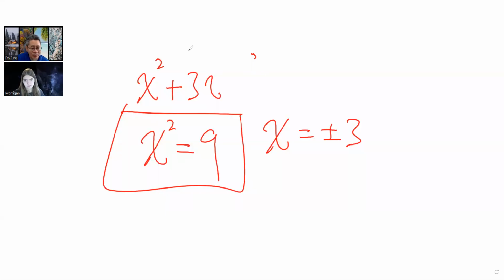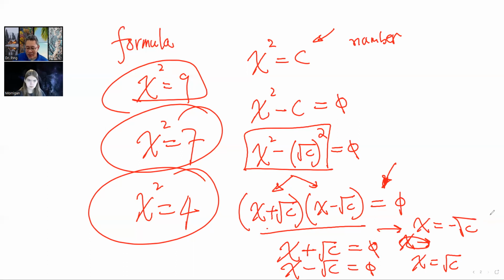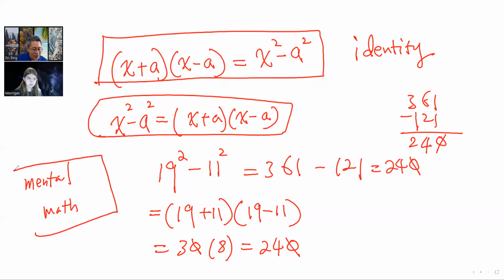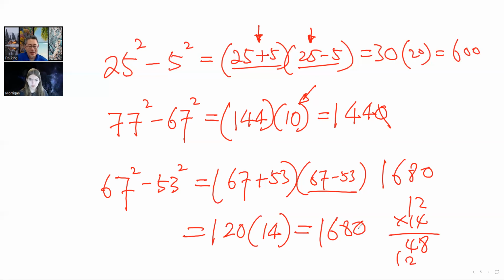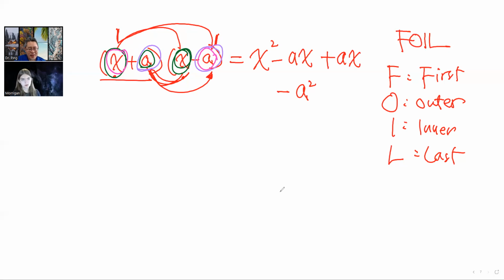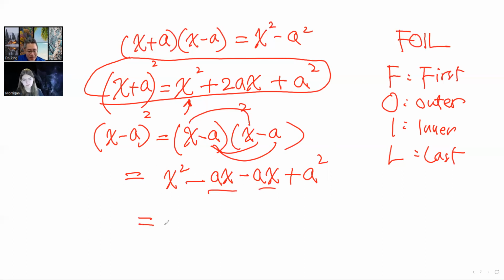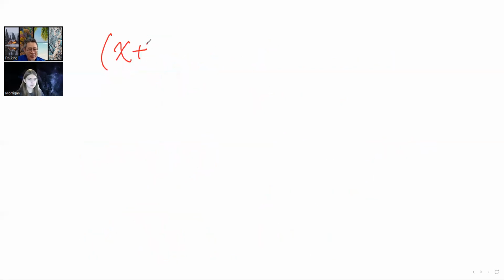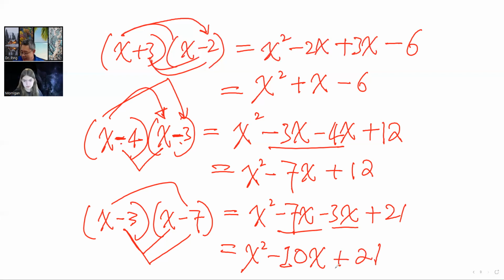L19: introduction to FOIL